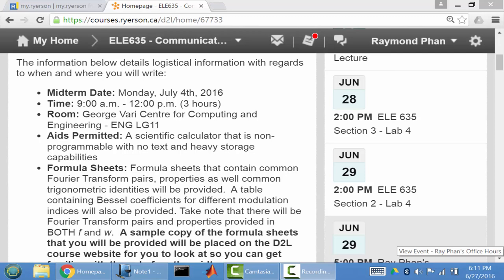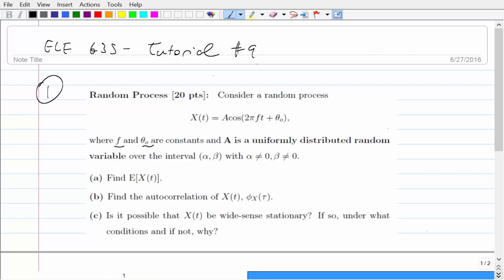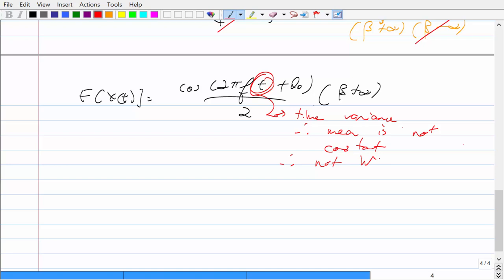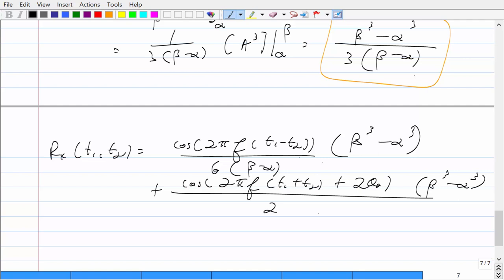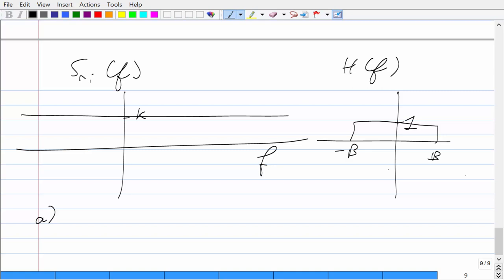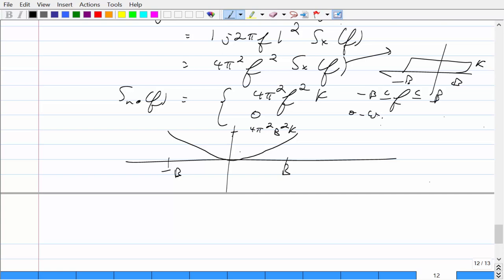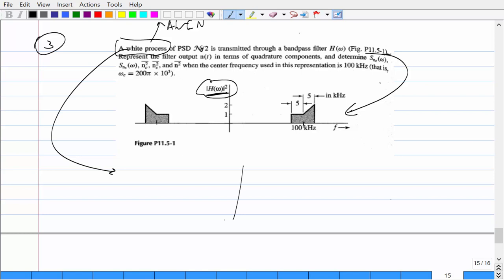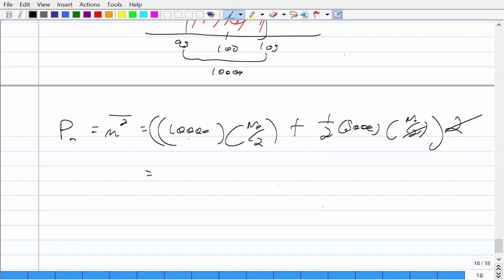Ryerson University - ELE 635 - Communication Systems - Lecture 11, Part 1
In this last lecture, we cover tutorial questions on Random Processes and Noise Analysis in Communication Systems.  This is the first half of this tutorial.